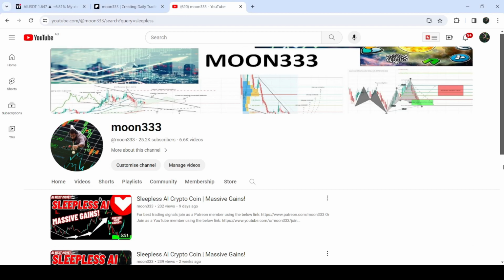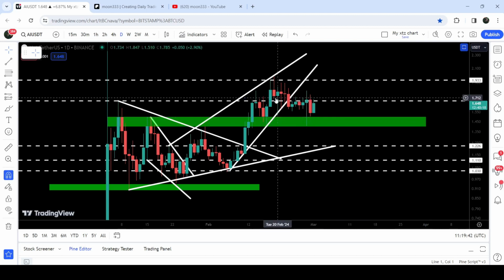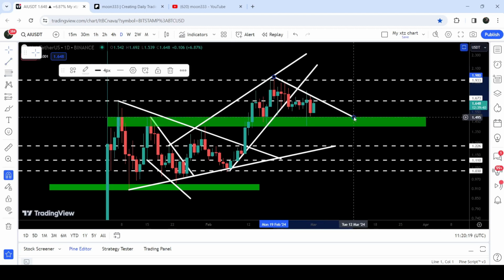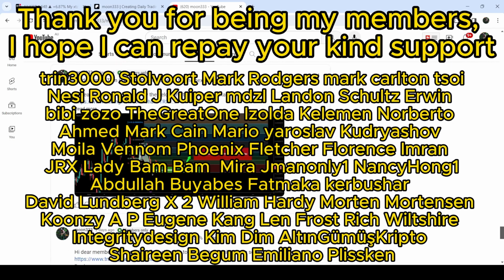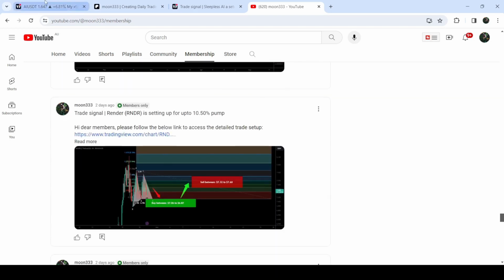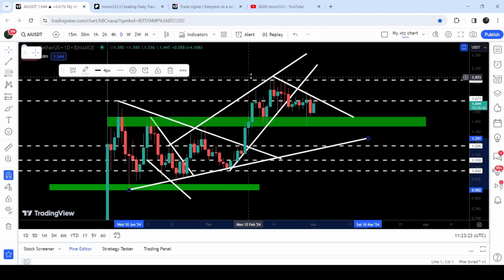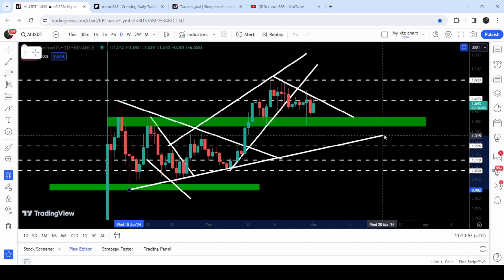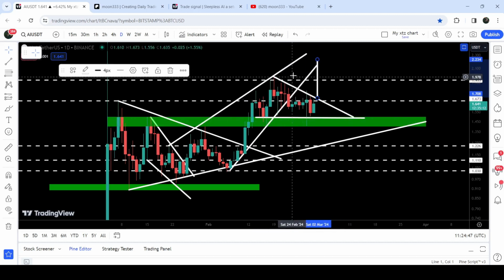Sleepless AI Crypto Coin | Massive Gains!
Or